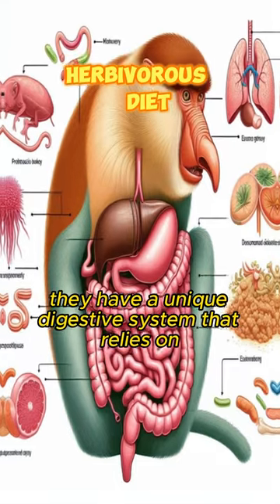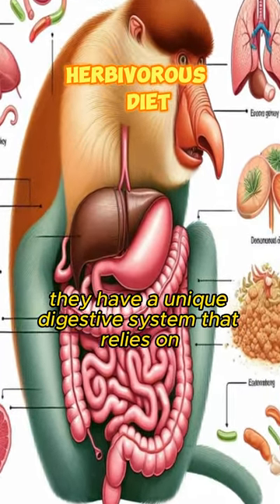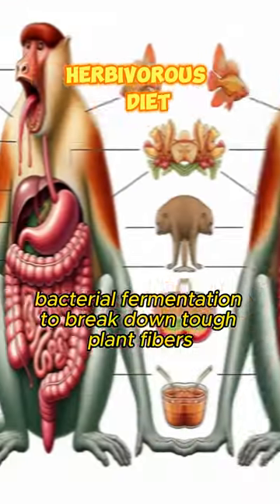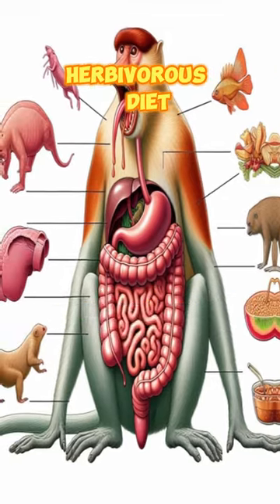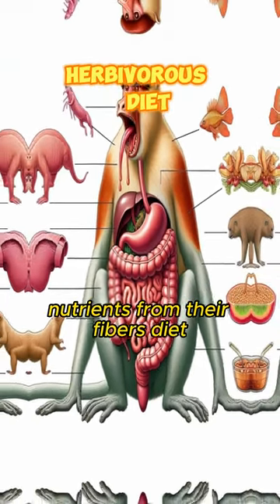Herbivorous Diet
Explore the fascinating world of Bekantan, the Proboscis monkey from Kalimantan, Indonesia! Discover its unique features, social structure, and impressive swimming abilities. Learn about the herbivorous diet and the conservation challenges these monkeys face. Join us in raising awareness for their endangered status and the crucial need for habitat preservation.